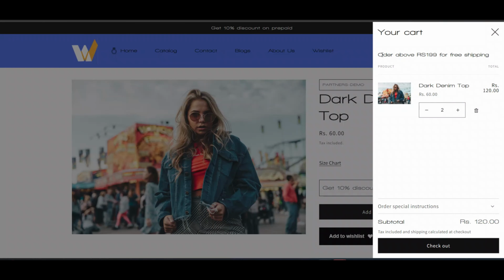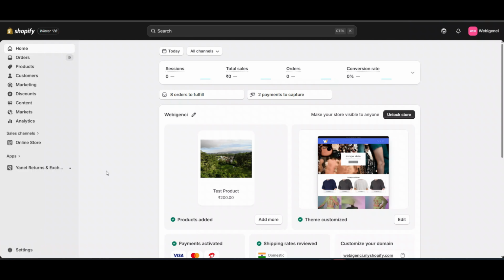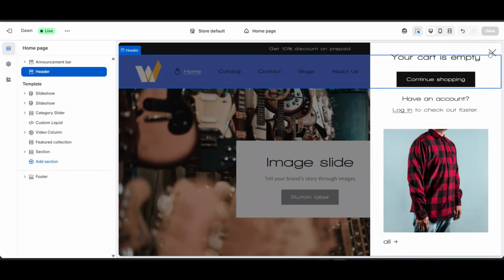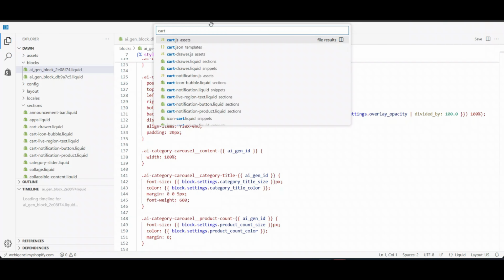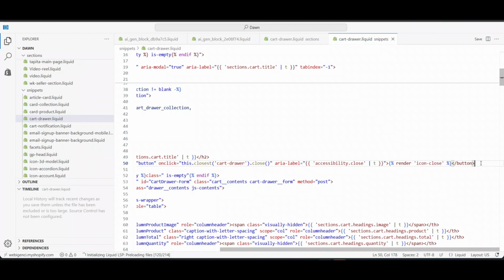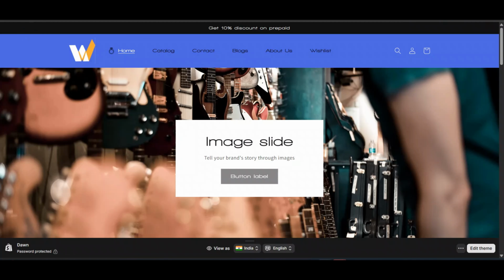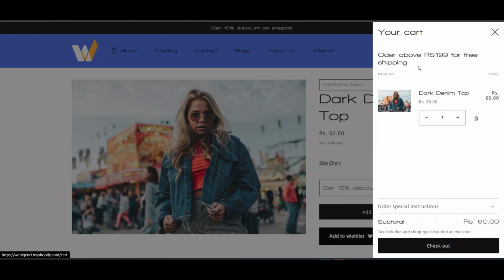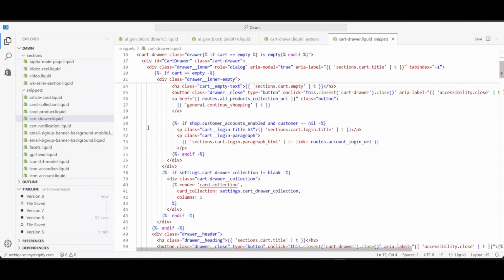How to Customize Cart Drawer in Shopify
In this video, you’ll learn how to customize the Cart Drawer in Shopify to improve user experience and increase conversions.

The cart drawer allows customers to view their cart without leaving the page, making the shopping process faster and smoother. In this tutorial, I’ll show you how to edit the cart drawer design, add features, and optimize it for better sales.

✅ What you’ll learn:
- What is a cart drawer in Shopify
- How to edit the cart drawer in the theme editor
- Customize cart layout and styling
- Add notes, shipping message, and upsells
- Customize cart drawer using Liquid code